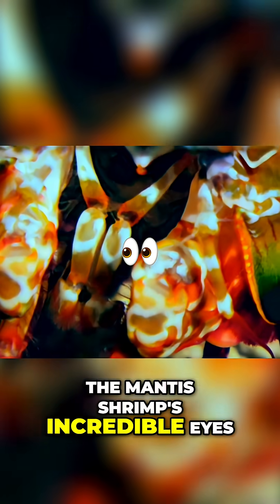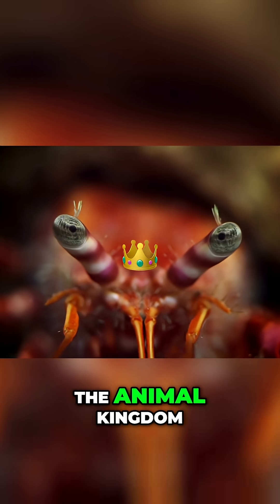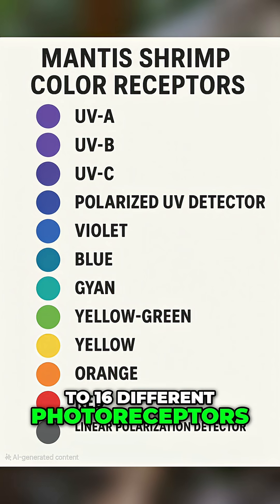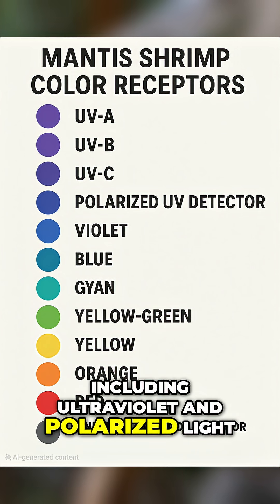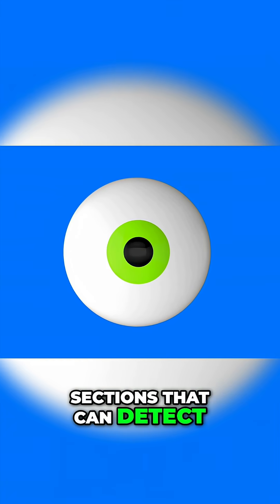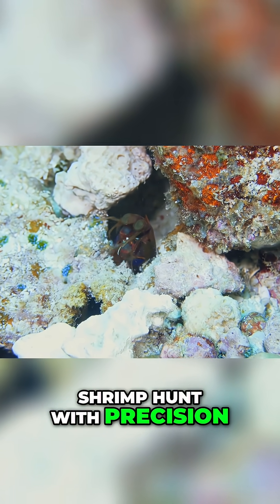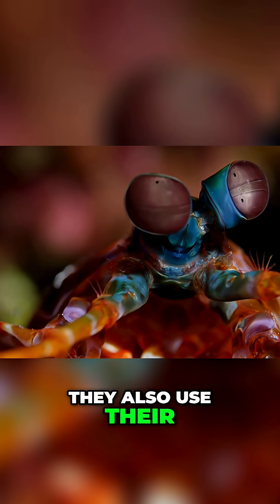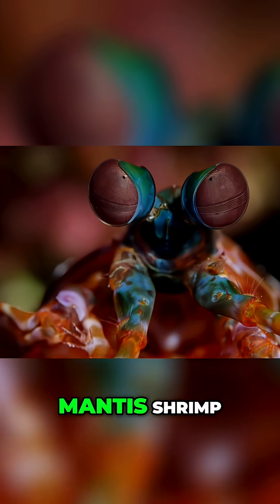Mantis Shrimp Vision: Amazing Eyesight of Ocean Hunter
The mantis shrimp boasts the animal kingdom's most advanced eyes. With up to 16 photoreceptors, they perceive a vast spectrum—including ultraviolet and polarized light. This superior vision aids their hunting and communication, making them specialized ocean hunters.